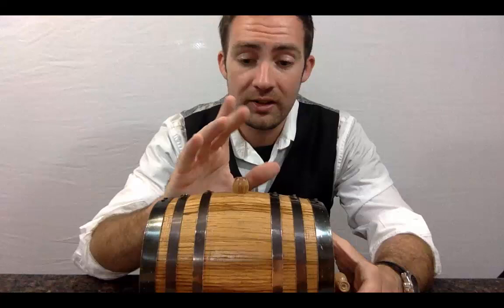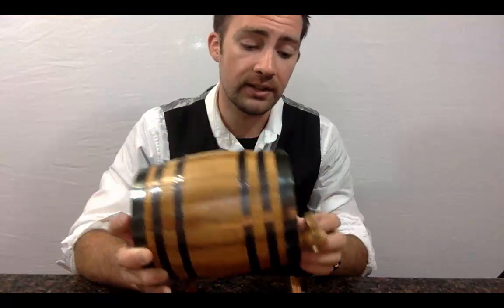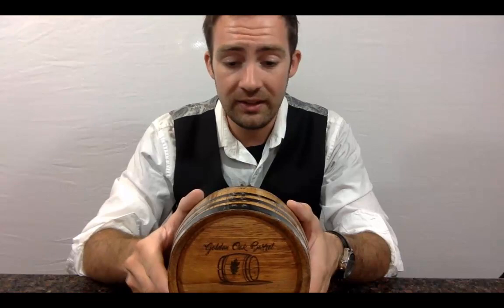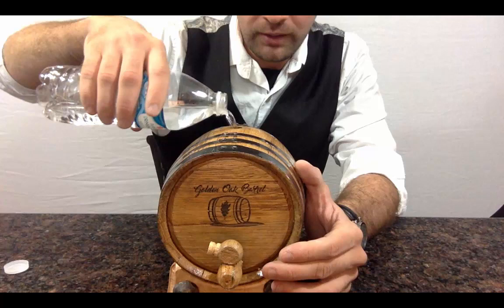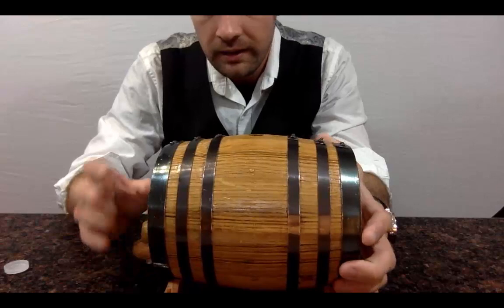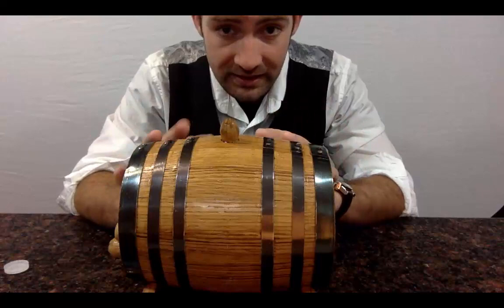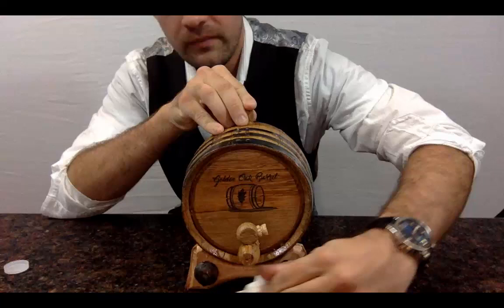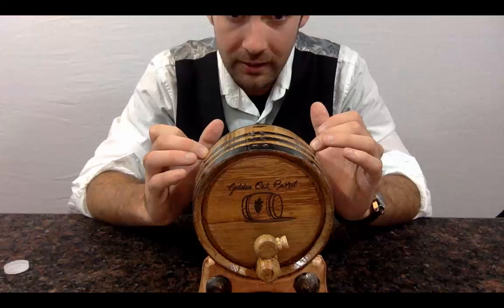American Golden Oak Wood Barrel for aging Whiskey, Wine, Rum, Bourbon, Tequila and Beer